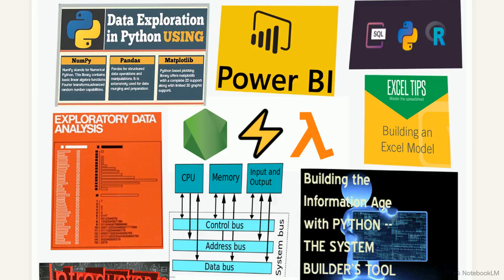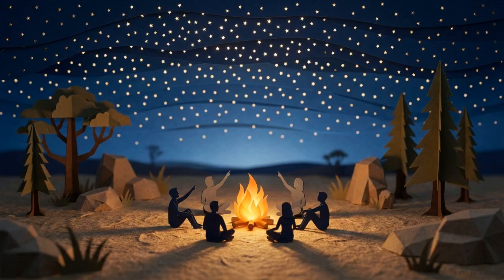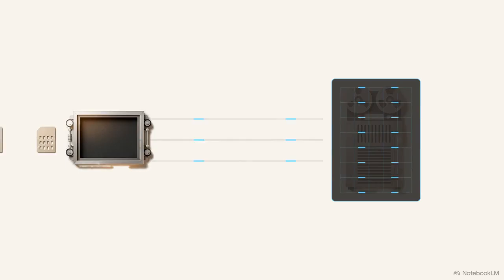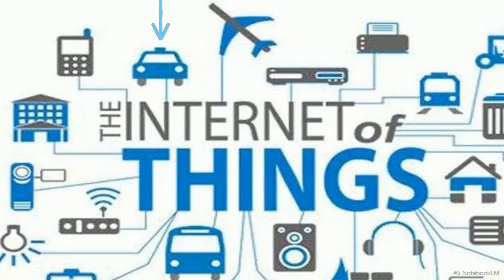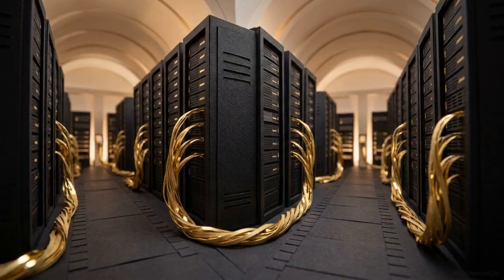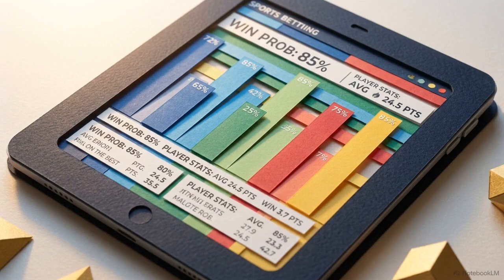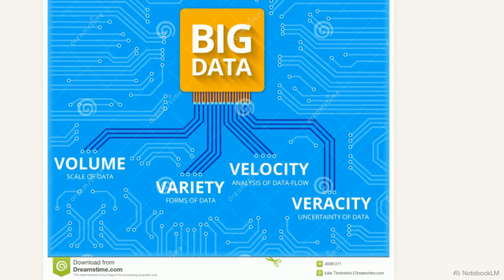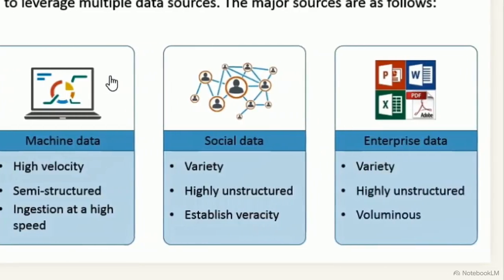Welcome to Introduction to AI and Data Science! 🌟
Welcome to your first day of "Introduction to AI and Data Science"!
 Whether you want to work in business, healthcare, technology, or even start your own company, this course is designed for everyone. You do not need any prior programming experience to succeed here
In this quick 60-second video, we will give you a gentle first look at the core ideas we will explore in this course
What is data? Data is just information—numbers, words, clicks, and purchases. Every time you use your phone, you are creating data
What is data science? It is the skill of looking at data to find out what it means, which helps people and companies make better decisions
What is AI? AI is a computer that learns patterns from data to make predictions. It is the technology behind how Netflix recommends a movie or how your bank spots a fraud
Why does this matter for your career? Every industry now uses data, and the person who can understand data is the person who gets hired
There is nothing to be afraid of as you start this journey. In our classroom, we build understanding one small step at a time and we celebrate progress
See you Monday morning. Bring your curiosity!